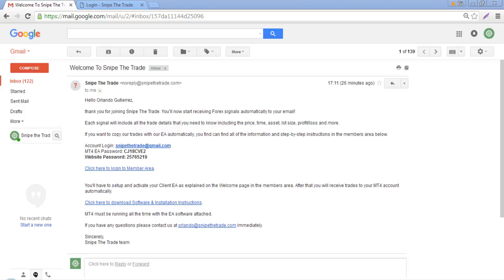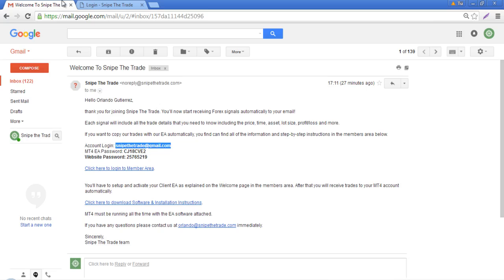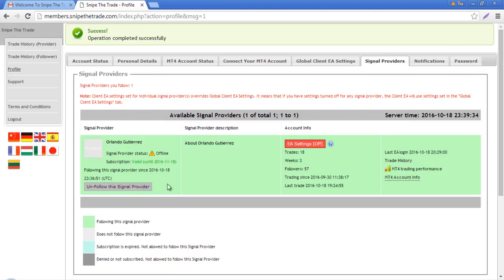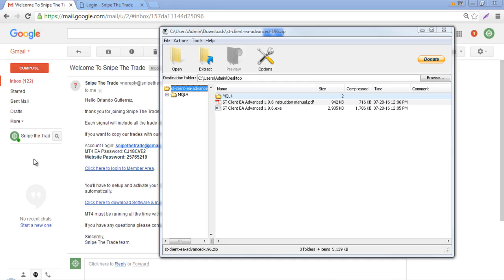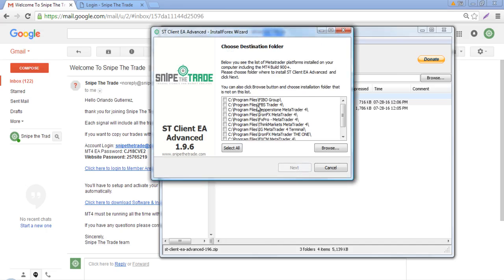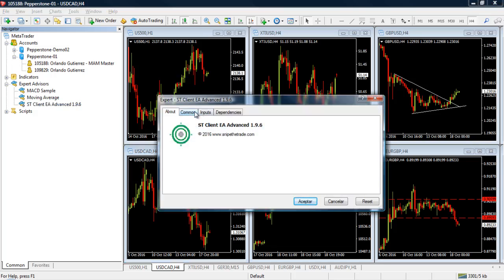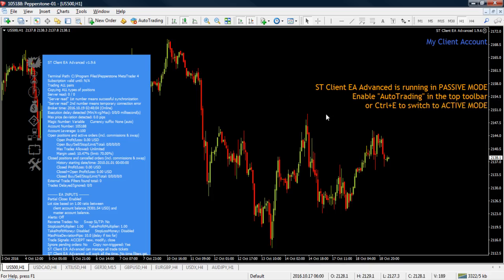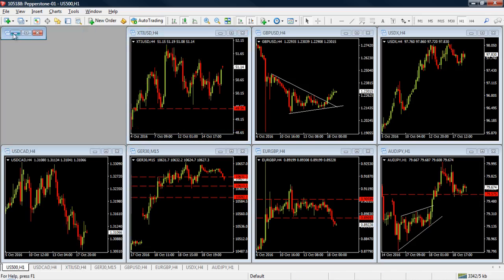How to install Snipe The Trade´s Trade copier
In this video we guide you on how to install our trade copier to your MT4